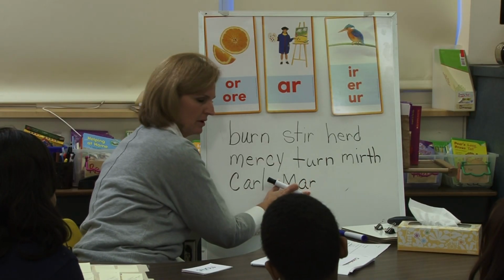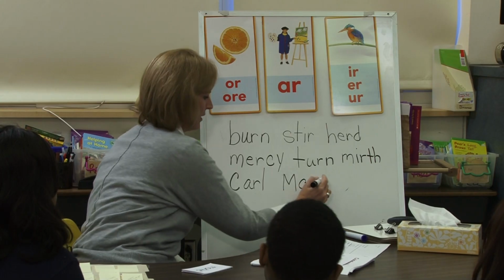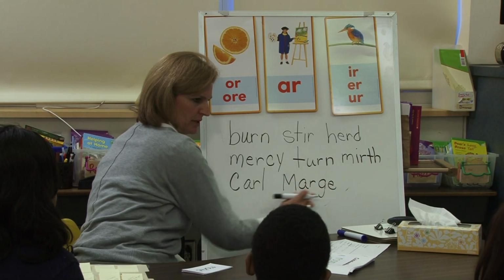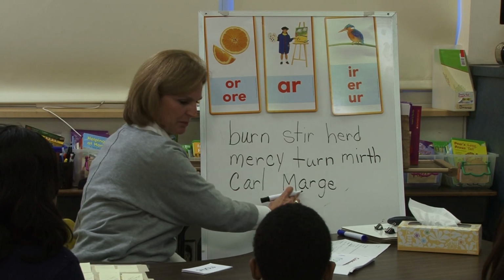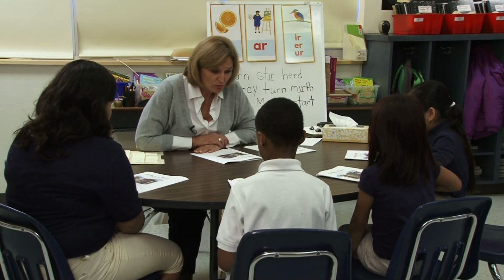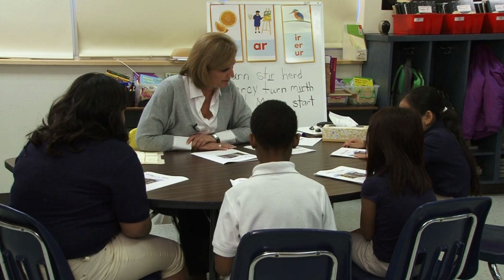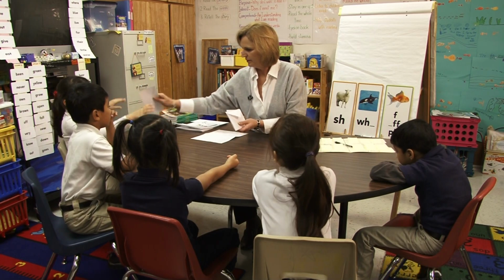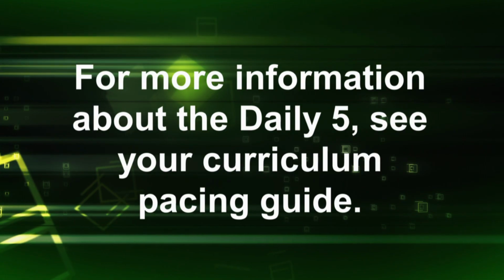Guided Reading in a 3rd Grade Classroom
: Small group instruction and guided reading are critical components of the reading block.  Guided reading, as defined by Fountas and Pinnell, is a teaching approach designed to help individual students learn how to process a variety of increasingly challenging texts with understanding and fluency. Small groups are made up of students with similar instructional reading levels and learning needs. Through guided reading, students learn how to develop and use strategies to construct meaning from text.  Teachers pull small groups for guided reading while other students are engaged in Daily 5 activities or other valuable literacy work. Small group guided reading lessons should be carefully planned in advance of the lesson.  In this video, the teacher will work with a small group of 3rd grade students.